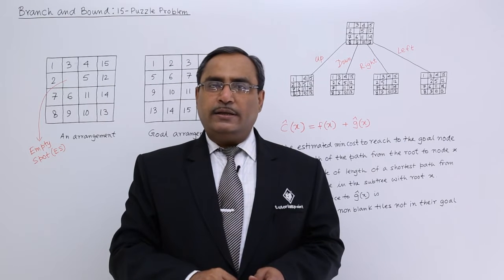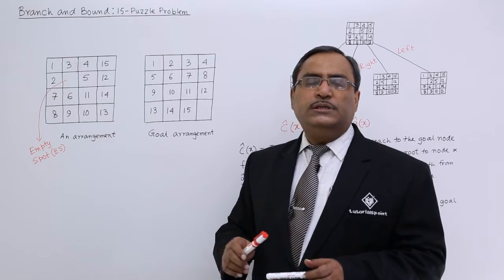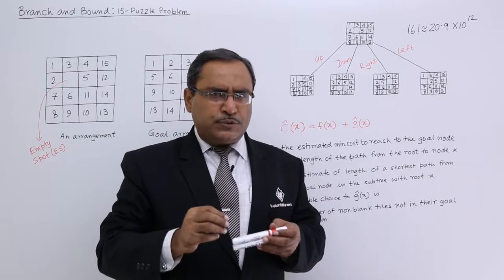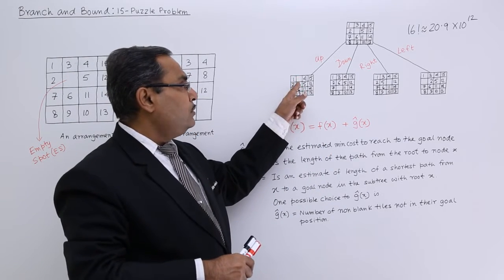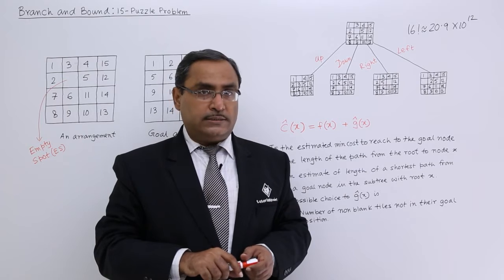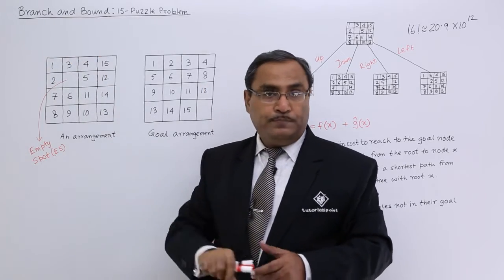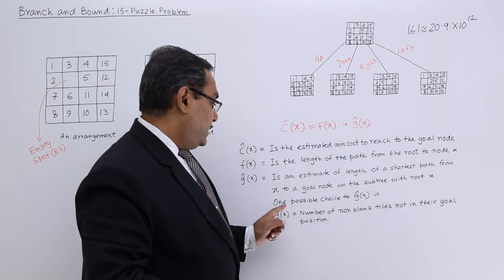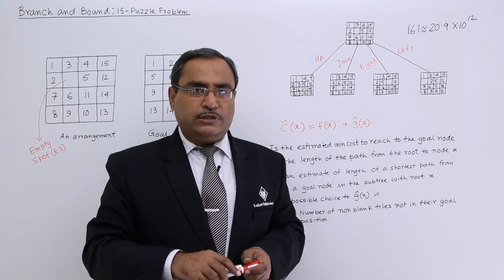Branch and Bound 15 Puzzle Problem